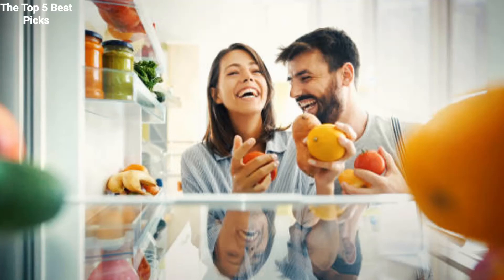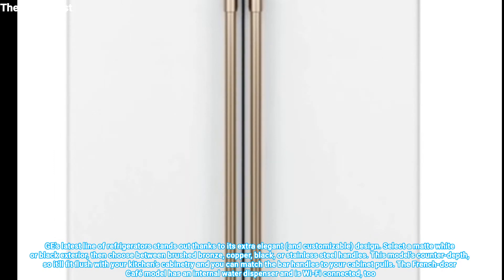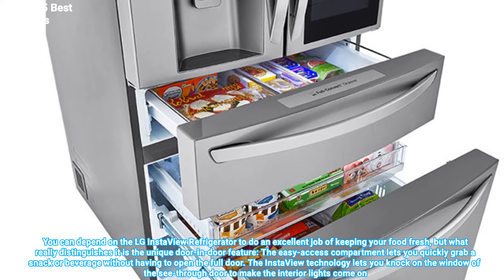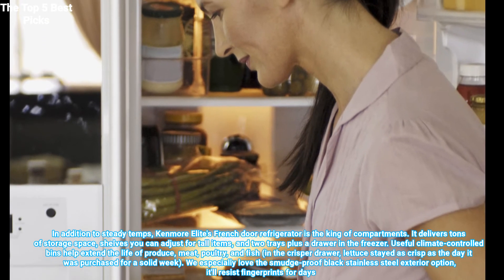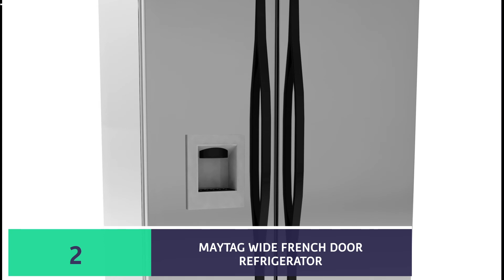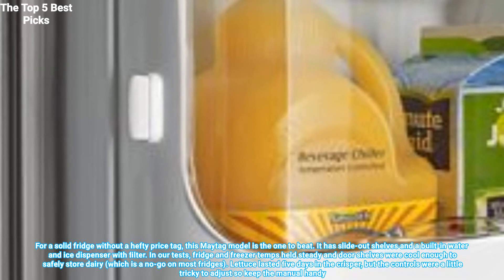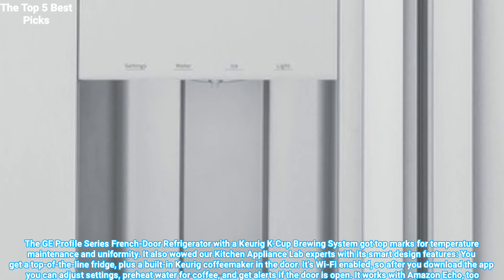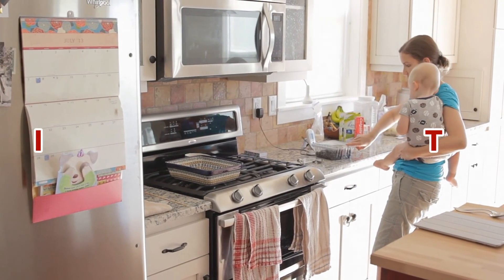Top 5 Best Refrigerators of 2021- 5 Best Refrigerators, French Door Refrigerator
Top 5 Best Refrigerator  to Buy  in 2021,   Best 5 Refrigerator for the Money,  Best 10 refrigerators you can buy in 2021, Best 3 Refrigerator,  Best 5 refrigerator under $500,
Best 10 refrigerator Under $1000,  What is the best make of refrigerator?
What is best inexpensive refrigerator to buy?